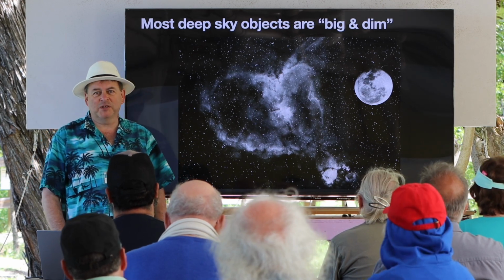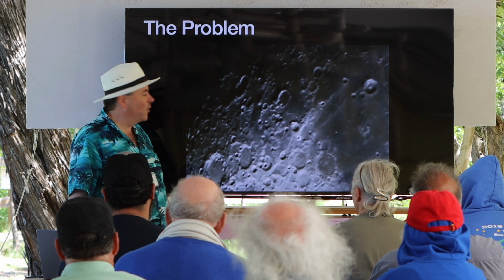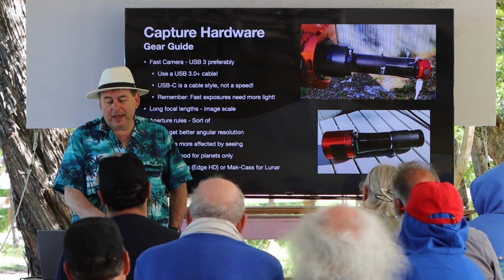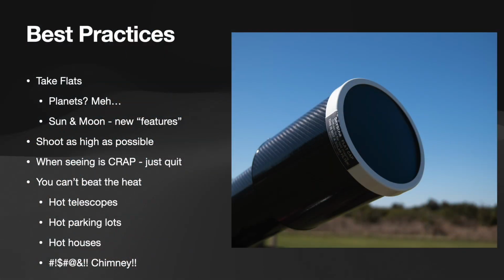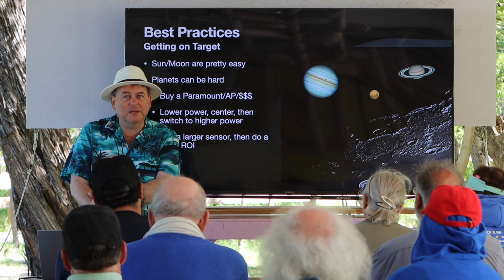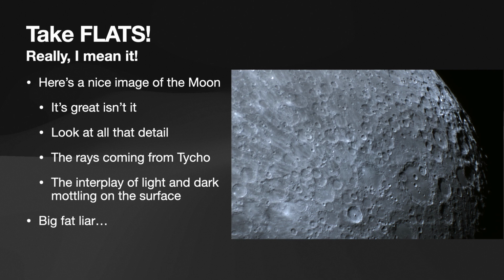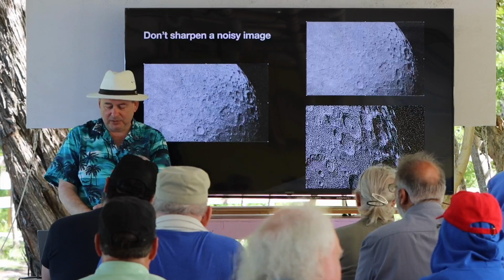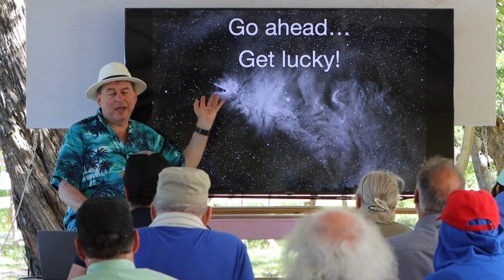2024 WSP Richard Wright: "Getting Lucky" Current State of the Art in High Res Astronomical Imaging